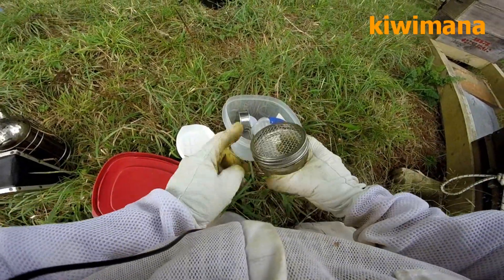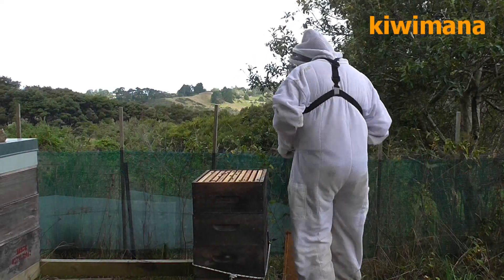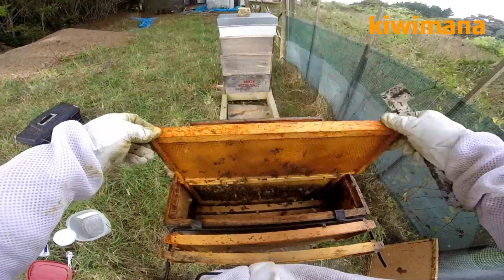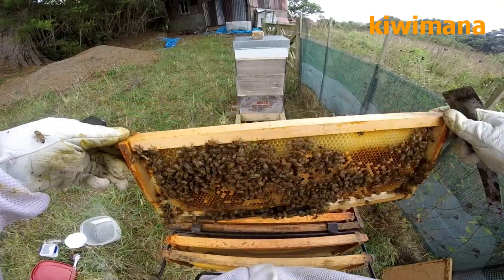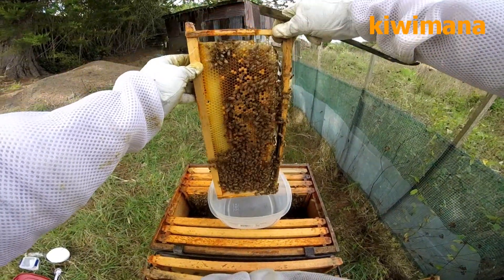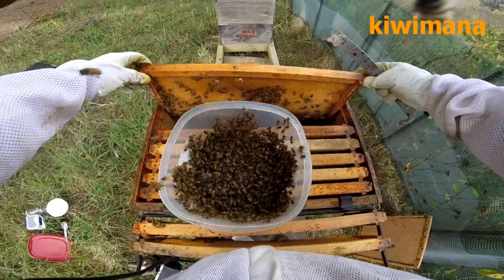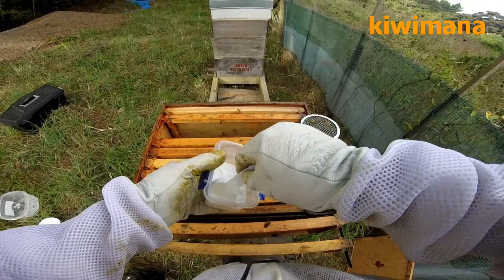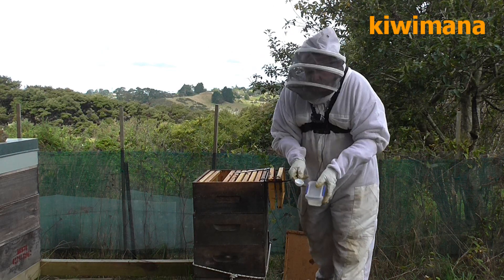How to do a Sugar Shake Mite Count - Full Version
In this video we show you how to do a Sugar Shake Mite Count, also covered are treating with Api Life Var and inspecting Bee Hives.